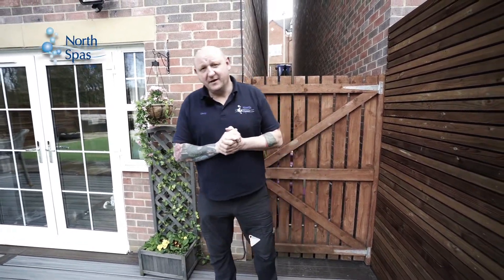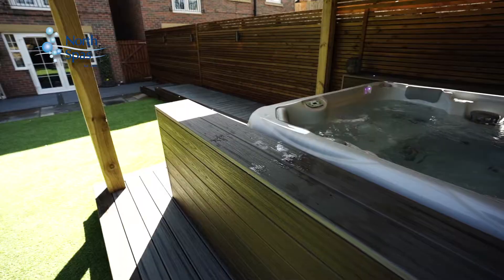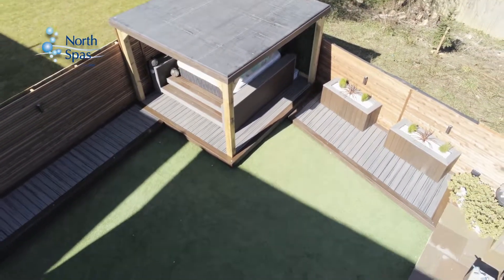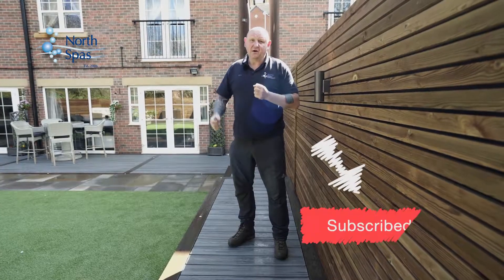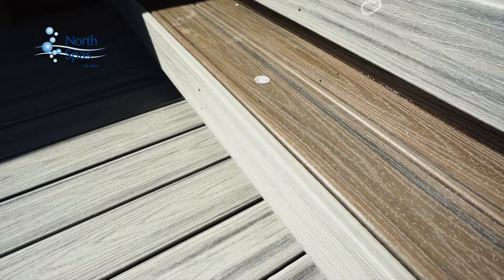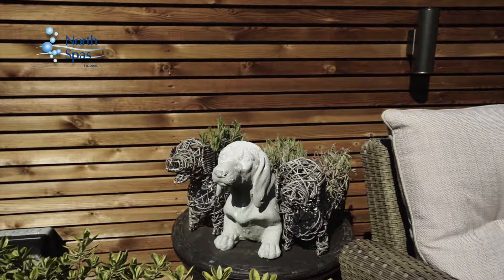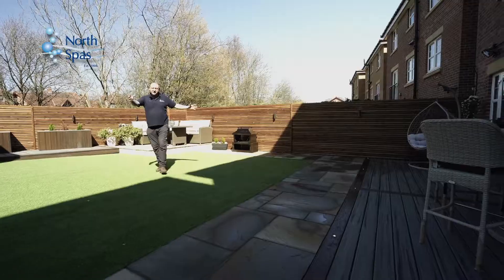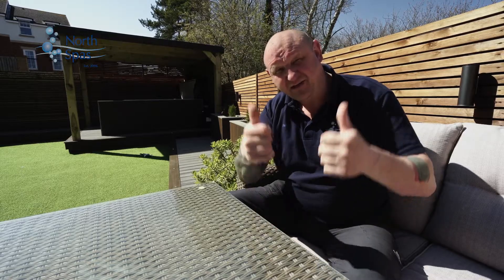Hot Tub Garden Transformation- Final Reveal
Chris and Gabrielle wanted a full garden transformation including an area for a Hot Tub, an area for seating and relaxing and an area for dining. We used Trex Composite Decking and patio to create a wrap around 360 garden experience, including a beautiful contemporary fence. The Hot Tub they chose was our best-selling Cyclone special edition and we surrounded it with a Trex Bar Surround. Let Davy show you round this amazing transformation.
For more information about any of our products, visit our